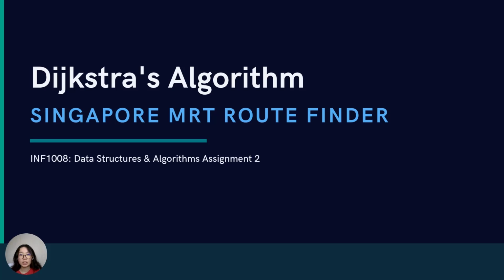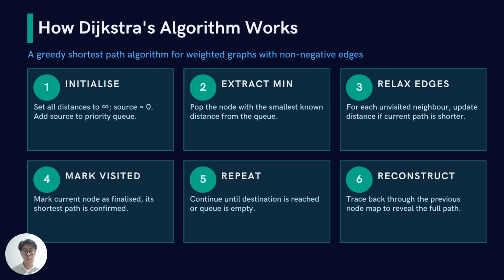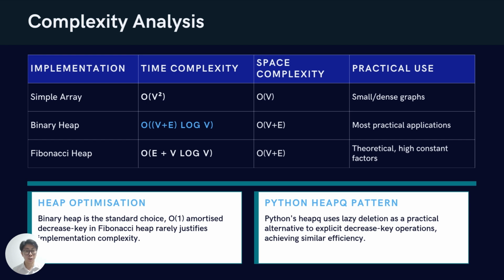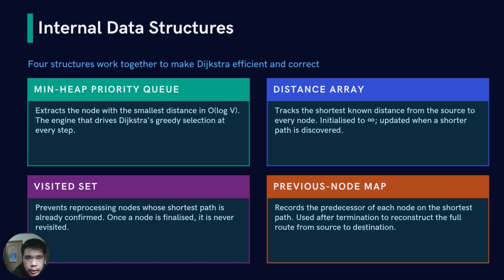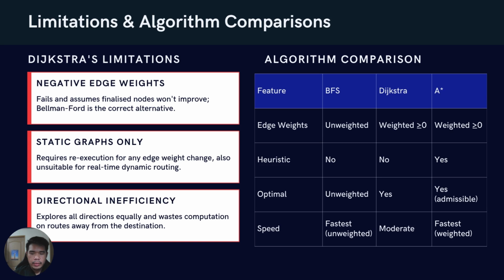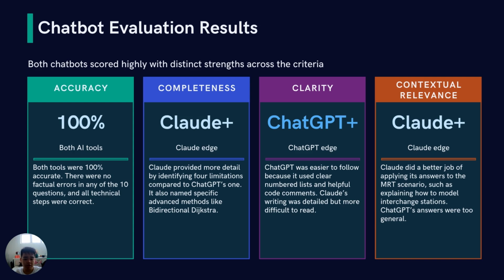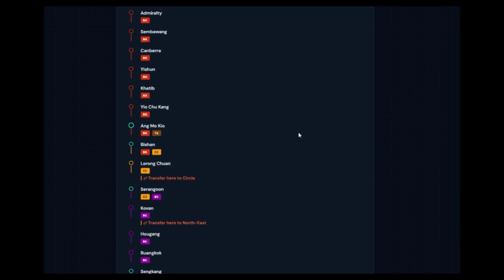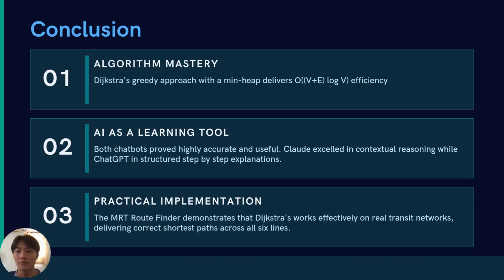INF1008 Assignment 2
Data Structures & Algorithms, INF1008_P3_Team09